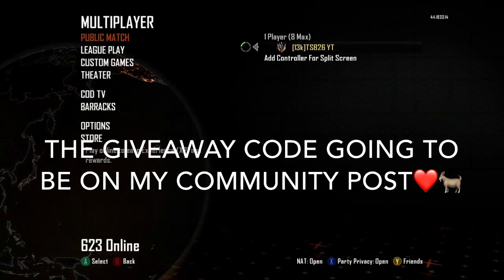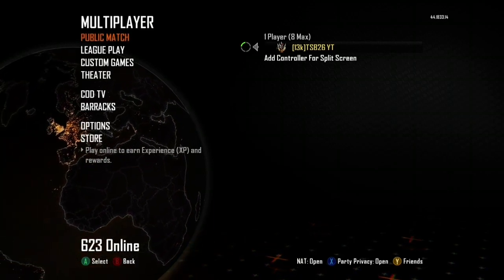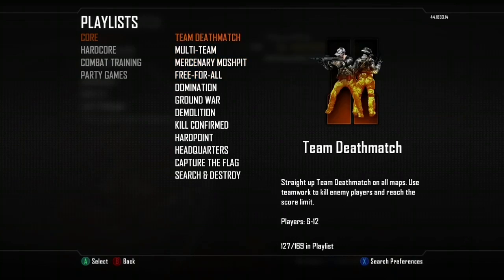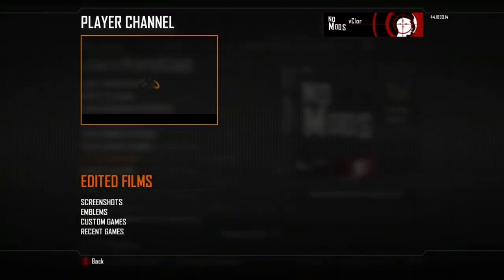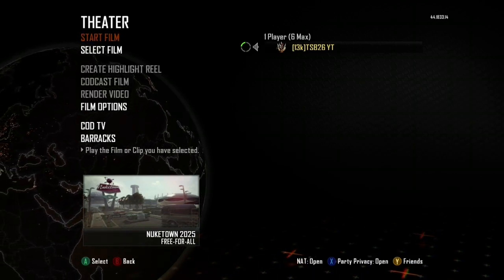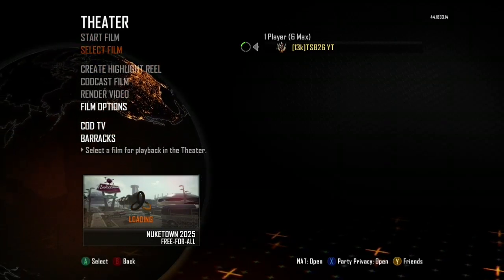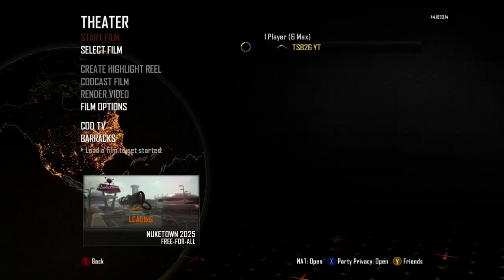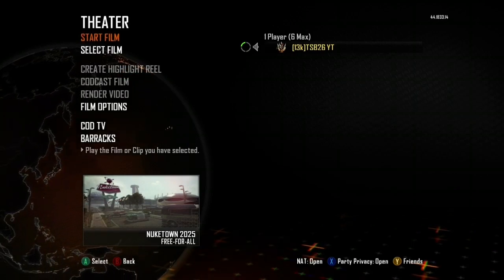(2020) HOW TO GET A Black Ops 2 *MOD MENU* EASY WITHOUT A USB! - (BO2 THEATRE INFECTIONS UPDATED!)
I’m slowly growing on YouTube hope to be a big YouTuber in the end i love helping people and making sure people are always happy